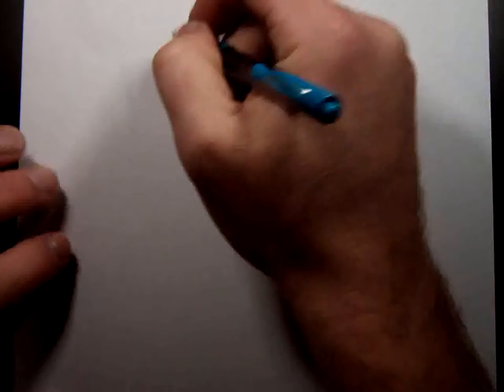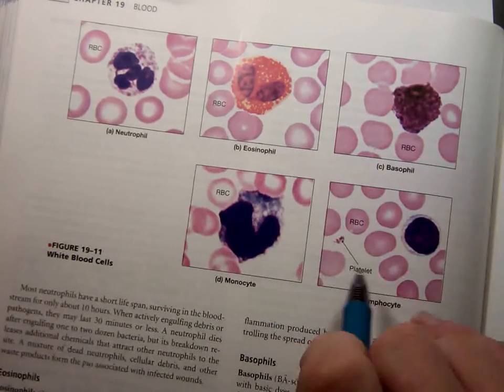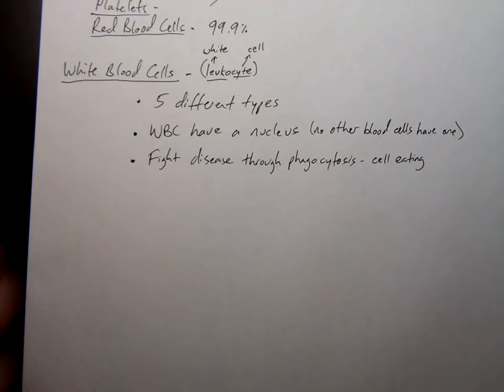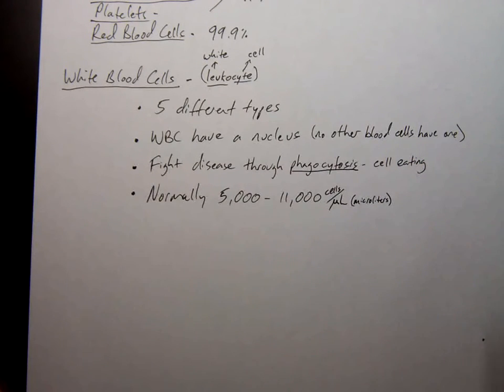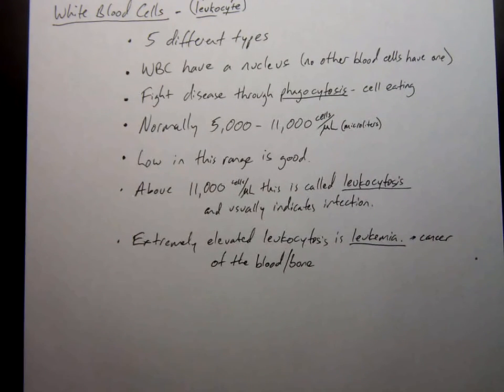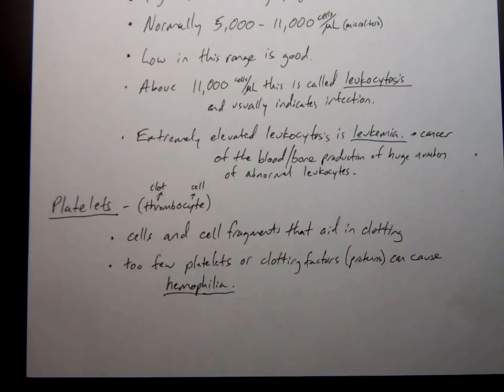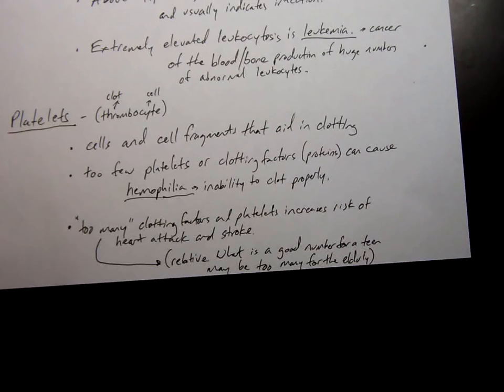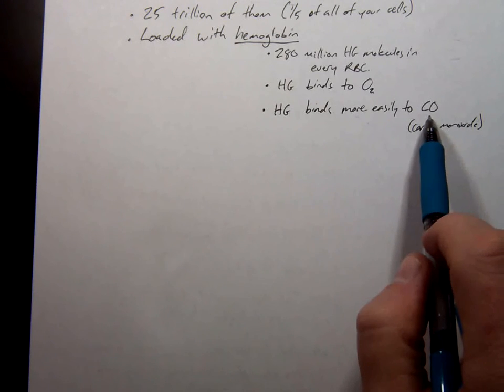Anatomy Lesson 4-4v2 White Blood Cells, Platelets and intro to RBC